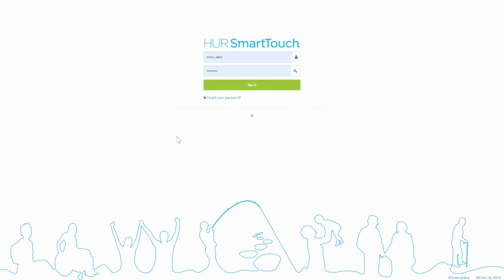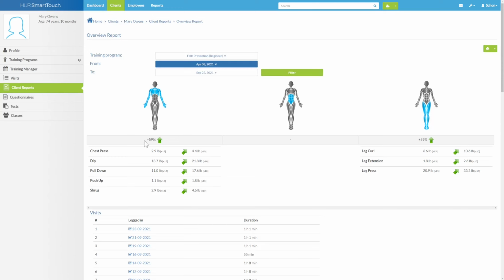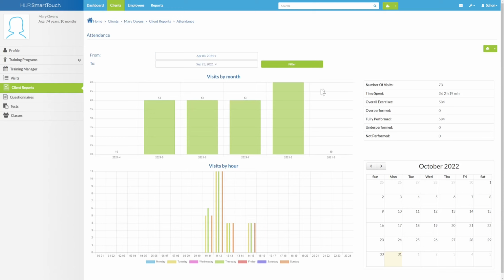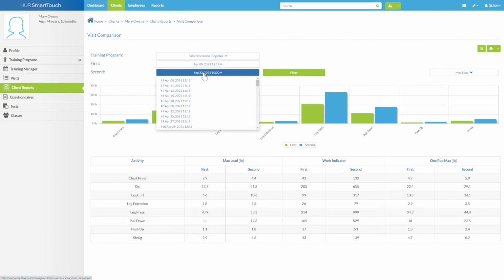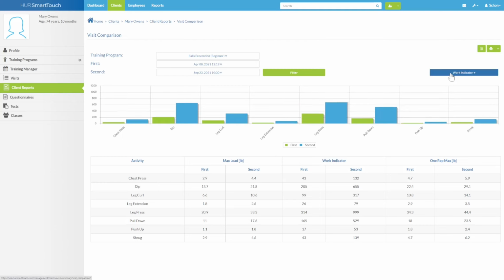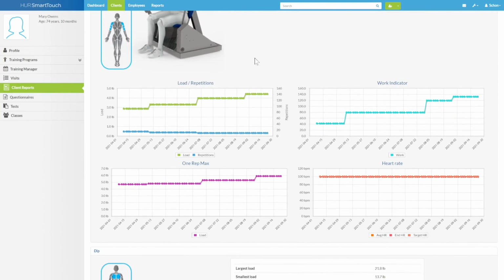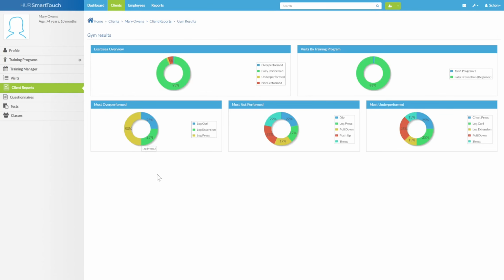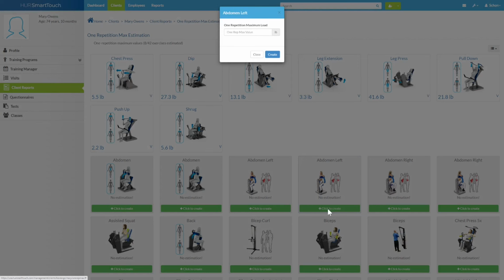HUR SmartTouch: Individual Client Reports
This training session covers Individual Client Reports in the SmartTouch system.